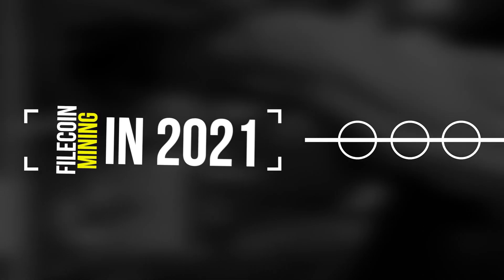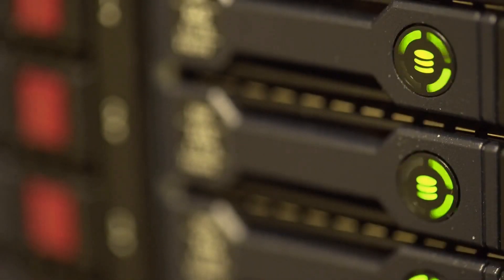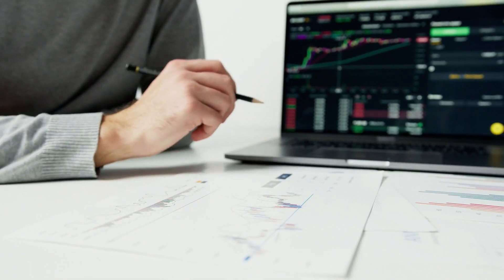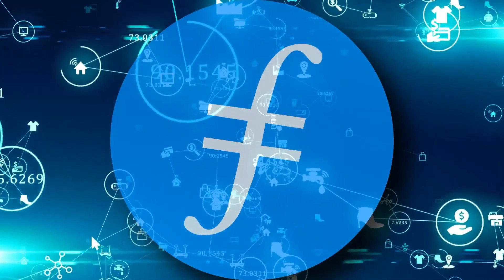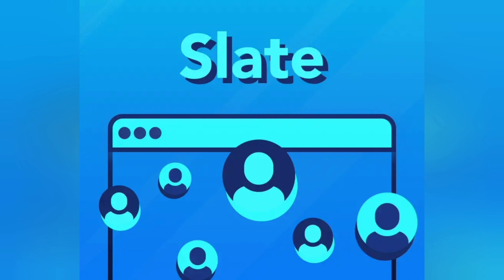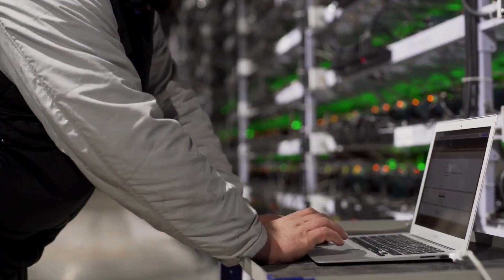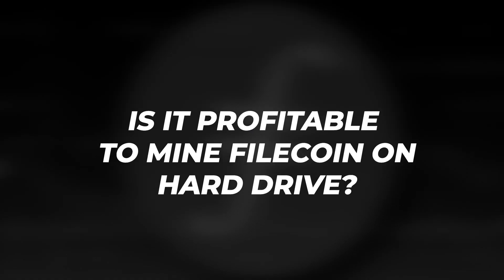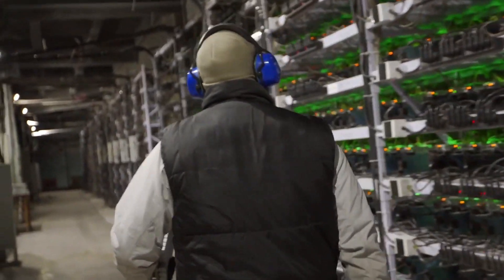Filecoin|Filecoin Mining in 2021|Hard Drive Mining(Mine Fil Tokens With Your Hard Drive)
Filecoin,Is Filecoin Mining Profitable in 2021,HDD Mining Explained

Filecoin is a decentralized storage network, where anyone can sell their extra hard drive space in exchange for Filecoins. Filecoins can then be used to purchase storage space or computational resources from other users on the network. The Filecoin network is able to pay you for your services using a cryptocurrency called Filecoins, which are also earned by contributing storage space(HDD Mining)